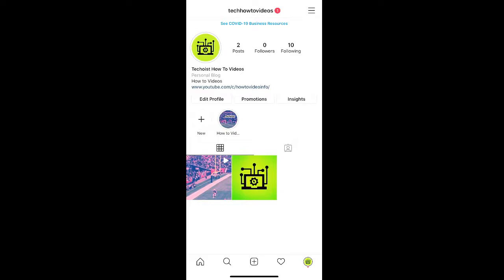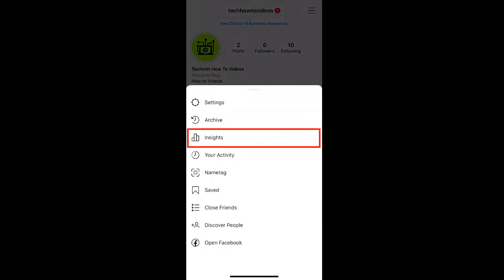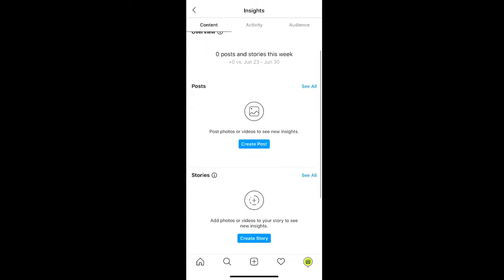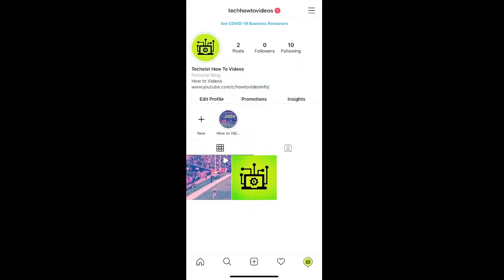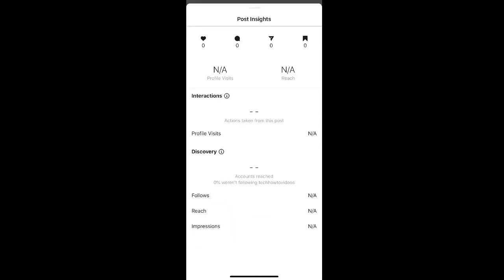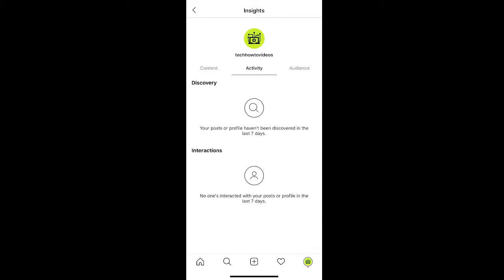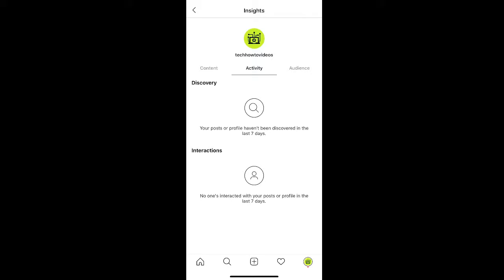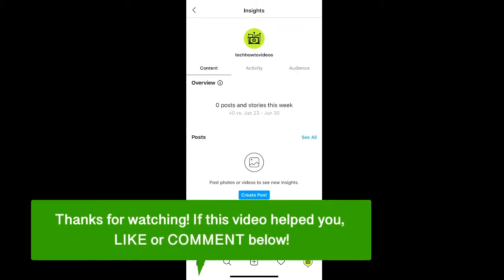How To Check Instagram Analytics & Insights ✅ Find & Analyze Account, Story, Hashtag Metrics